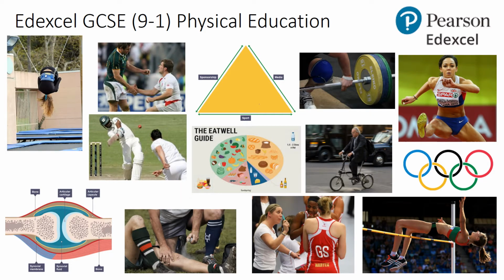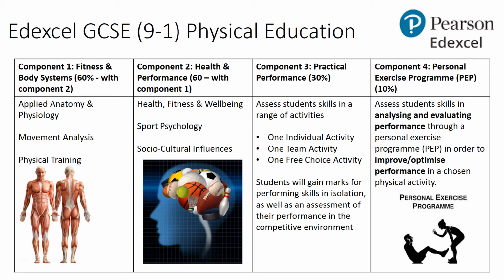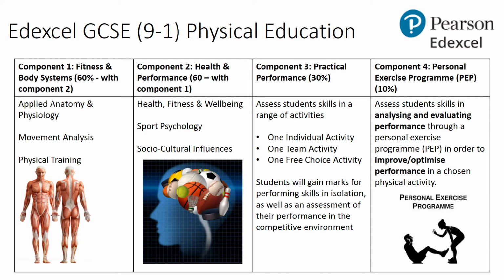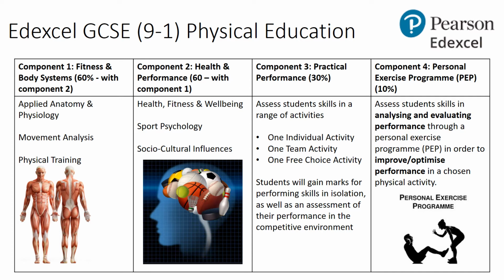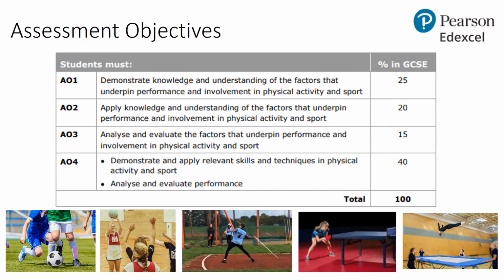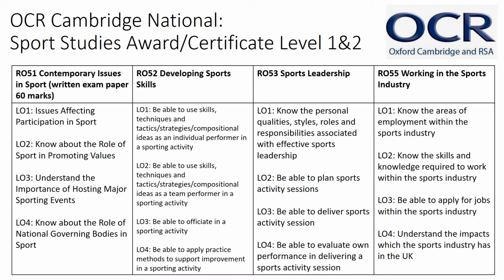YR 9 Options PE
Please see the subject overview for PE